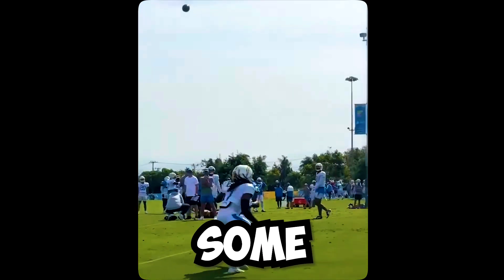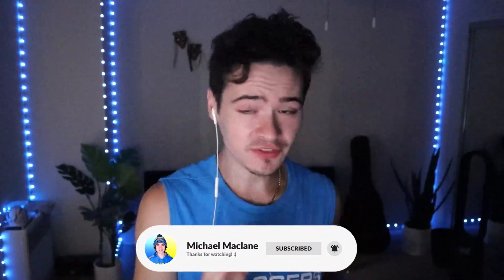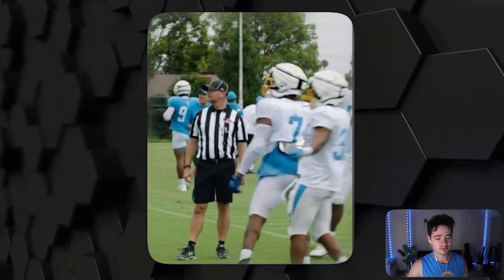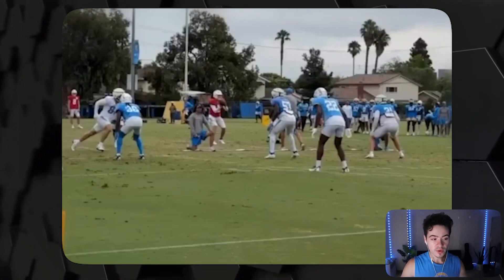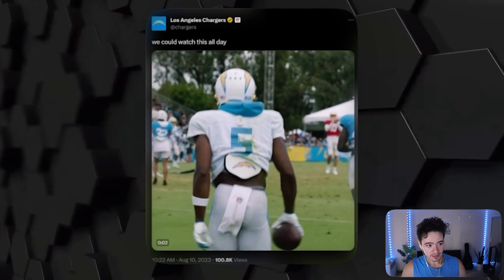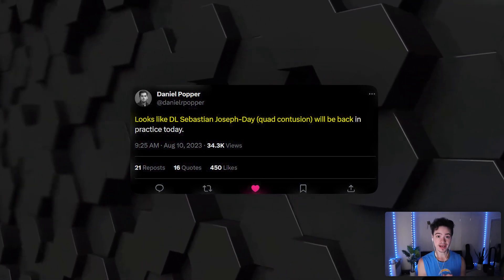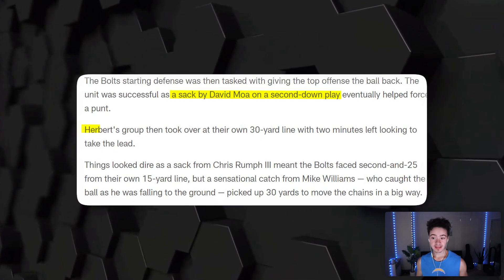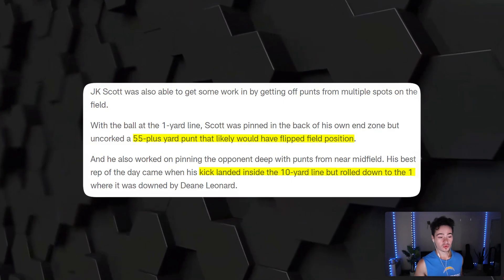Gerald Everett BALLIN at Chargers Training Camp and Recap! ⚡👀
Los Angeles Chargers will go to the playoffs and win the Super Bowl in the 2023 NFL Season... I'm speaking it into existence 🙏⚡

Josh Palmer, Keenan Allen, Mike Williams, and Quentin Johnston have all shown out in camp with crazy catches, toe taps, and route running. But did you know about guys like John Hightower, Jalen Guyton, and Derius Davis? Today we talk about the Chargers news, updates and takeaways from training camp 2023 but also raise the question if the Chargers have the best most elite WR room in the NFL.

Yesterday we talked Derwin James, Asante Samuel Jr., J.C. Jackson, Michael Davis, Ja'Sir Taylor, Raheem Layne, and Deane Leonard have all showed up for the Chargers 2023 training camp and impressed Brandon Staley. Could they be the best DB group in the NFL?

0:00-00:22 Chargers training camp Recap/Takeaways
0:22-1:27 Gerald Everett Touchdown vs Deane Leonard
1:27-2:39 Gerald Everett Touchdown, Kellen Moore Play Design
2:39-3:25 Justin Herbert TD Gerald Everett
3:25-4:18 Mike Williams One Handed Catch
4:18-5:32 Pokey Wilson Touchdown (Easton Stick)
5:32-6:48 Josh Palmer vs Michael Davis (Injury)
6:48-7:29 Sebastian Joseph-Day HEALTHY!
7:29-8:09 John Hightower Injured
8:09-9:10 Brandon Staley, down 28-14, David Moa, Chris Rumph, Mike Williams, Keenan Allen
9:10-9:45 Mike Williams, Asante Samuel Jr., Isaiah Spiller
9:45-10:33 KICKER NEWS! J.K. Scott looks good

The first week of NFL Training Camp for the 2023 Los Angeles Chargers has been completed. All the highlights, breaking news, analysis, and breakdowns of the Chargers 2023 training camp are here this is a recap of everything LA Chargers! Quentin Johnston looks like an elite WR and we should be talking about potential Offensive Rookie of the Year award with him already...

The Los Angeles Chargers started their 2023 NFL Season with training camp on Wednesday July 26th. After the first week of Chargers training camp Day 1 and Day 2 are over. The LA Chargers have a lot of players that will be in competition this year and I'm excited to watch the NFL season. Chargers are going all the way to the Super Bowl this year after losing to the Jaguars in the playoffs last year. Quinten Johnston is going to be a breakout WR as a rookie, Tuli Tuipulotu is going to be a great edge player behind Khalil Mack and Joey Bosa, Daiyan Henley is a sleeper NFL Draft pick and may end up being the best Tom Telesco 3rd round draft pick since Keenan Allen.

Brandon Staley is the Los Angeles Chargers Head Coach for the 2023 NFL Season but after the 2023 NFL Draft the Chargers are going to win a lot more games with Quentin Johnston, Joshua Palmer, Mike Williams, Keenan Allen, Derius Davis, Donald Parham Jr., Gerald Everett, Rashawn Slater, Trey Pipkins, Derwin James Jr., Isaiah Spiller, Austin Ekeler, Joshua Kelley, Justin Herbert, Tuli Tuipulotu, Khalil Mack, Joey Bosa, Jamaree Salyer, Jordan McFadden, Kenneth Murray Jr., Eric Kendricks, Daiyan Henley, Cameron Dicker the Kicker, Zion Johnson, Scott Matlock, Sebastian Joseph-Day, Morgan Fox, Ja'Sir Taylor, Asante Samuel Jr., J.C. Jackson, Michael Davis, and Corey Linsley.

The Chargers drafted Quentin Johnston, Tuli Tuipulotu, Daiyan Henley, Derius Davis, Jordan McFadden, Scott Matlock, and Max Duggan in the 2023 NFL Draft.

Their 2023 UDFAs from the draft are Brevin Allen, Tyler Baker-Williams, Johari Branch, Cameron Brown, Terrell Bynum, Jerrod Clark, Elijah Dotson, Nathan East, Michael Ezeike, Andrew Farmer, AJ Finley, Tyler Hoosman, Mikel Jones, Terrance Lang, Nicolas Meslop, Tiawan Mullen, AJ Uzodinma, and Pokey Wilson.